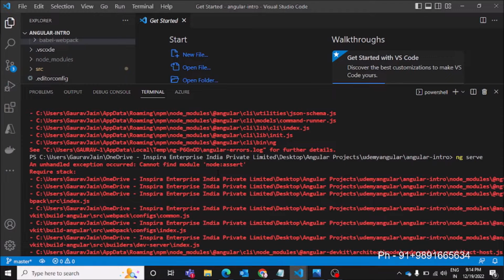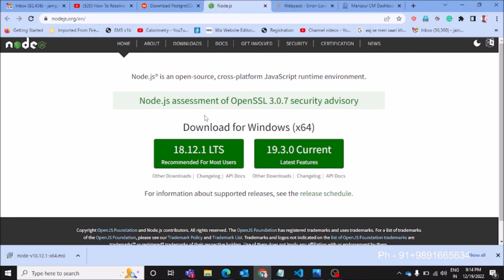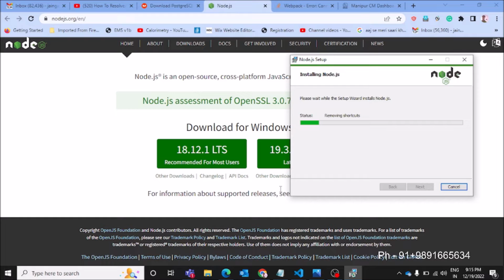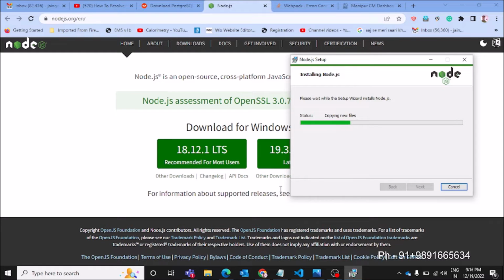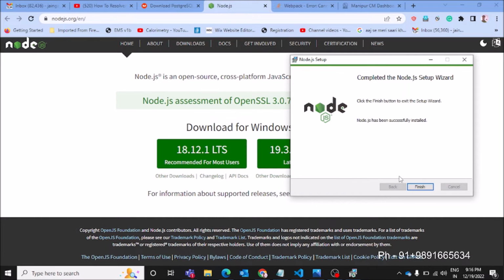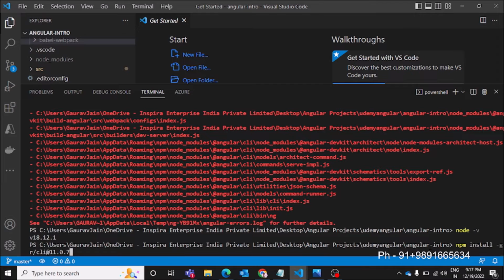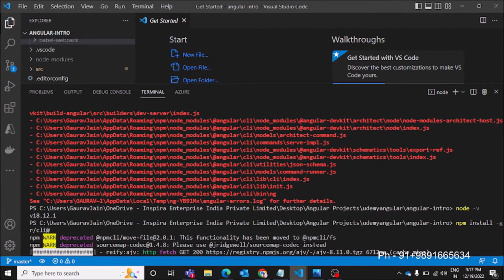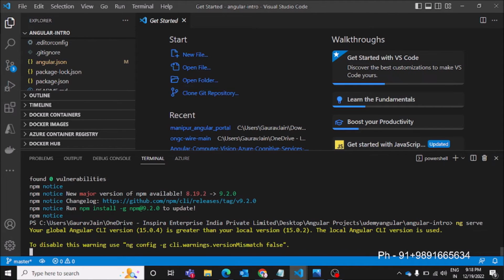An unhandled exception occurred: Cannot find module 'node:assert'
In this tutorial, we will learn to resolve an error we come across while working with Angular which is "An unhandled exception occurred: Cannot find module 'node:assert' ".